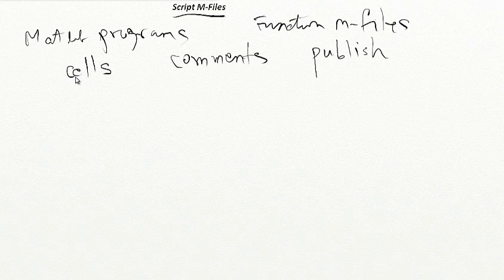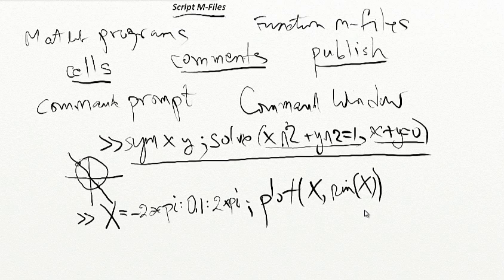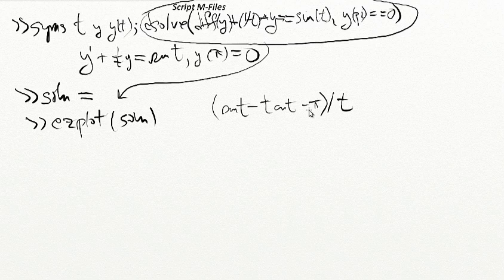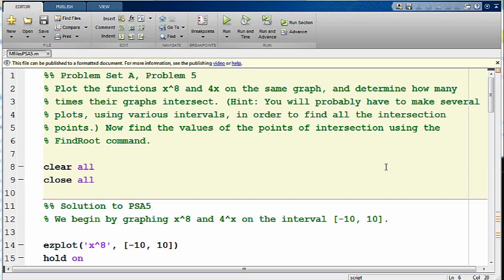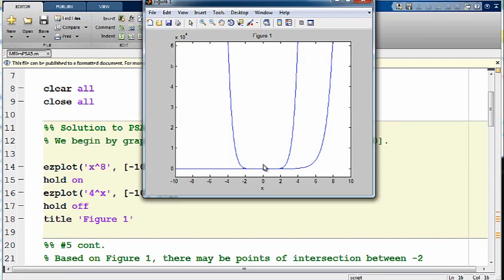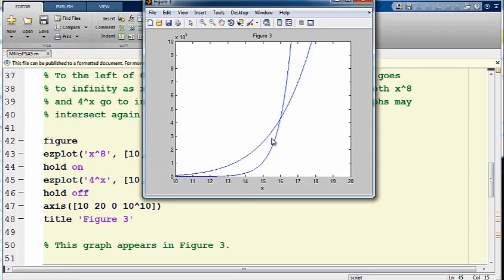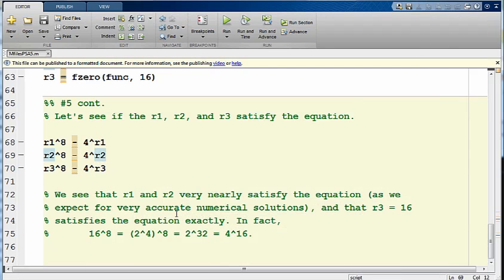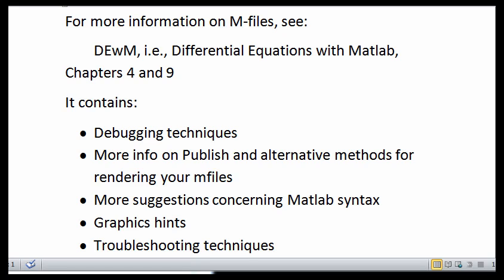Mfiles Script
Description